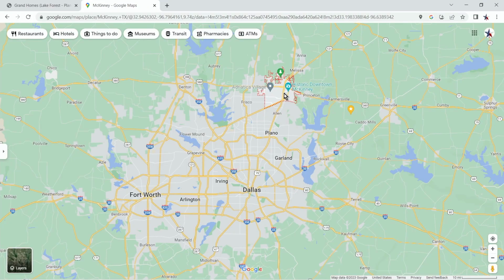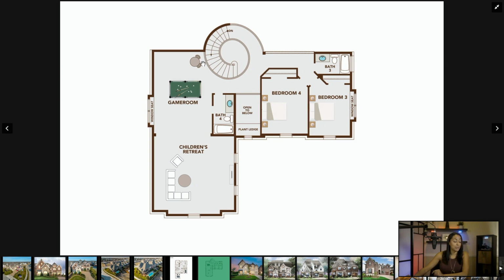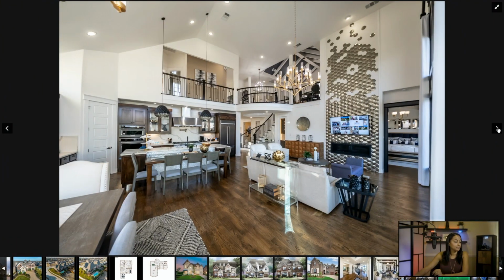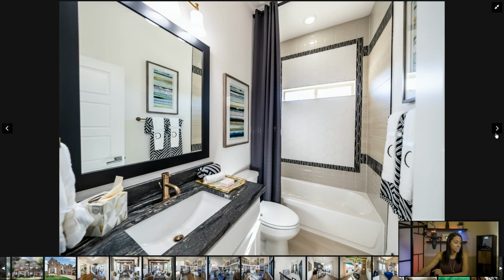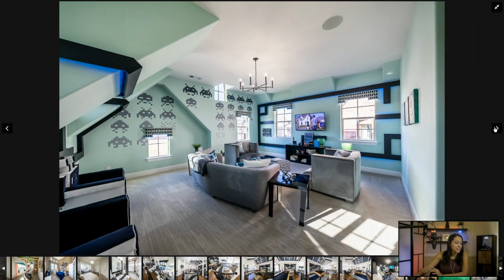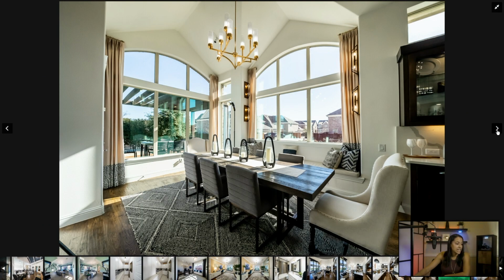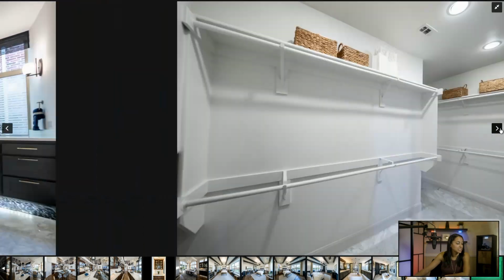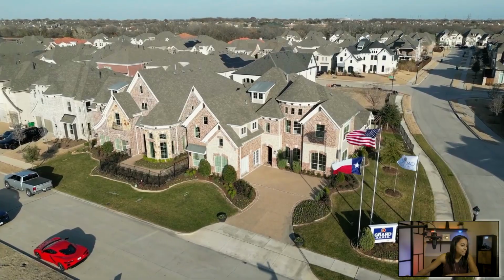Grand Homes - Lake Forest Plan - McKinney, Texas - Deidra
The Lake Forest floor plan by Grand Homes in McKinney, Texas is a stunning, spacious home that is perfect for families who are looking for comfort, style, and versatility. This beautiful home boasts approximately 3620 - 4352 square feet of living space, with 4 bedrooms, 2.5 bathrooms, and a 2-car garage. The open-concept design of the home is perfect for entertaining, with a spacious family room, formal dining room, and gourmet kitchen that features a large island, granite countertops, and high-end stainless steel appliances.

The luxurious master suite of the Lake Forest floor plan is located on the first floor, with a large walk-in closet, spa-like bathroom with dual vanities, and a garden tub. The second floor features 3 additional bedrooms and a convenient game room, providing plenty of space for the whole family to spread out and relax.

The outdoor living area of the Lake Forest floor plan is just as impressive as the interior, with a covered patio and plenty of space for outdoor dining and entertaining. The home is situated in McKinney, Texas, a vibrant and growing community with excellent schools, shopping, dining, and recreational options.

Overall, the Lake Forest floor plan by Grand Homes in McKinney, Texas is a must-see for anyone who is looking for a beautiful, comfortable, and spacious home in a wonderful community. If you are an out of state buyer, this home is sure to exceed your expectations and provide you with the perfect place to call home.